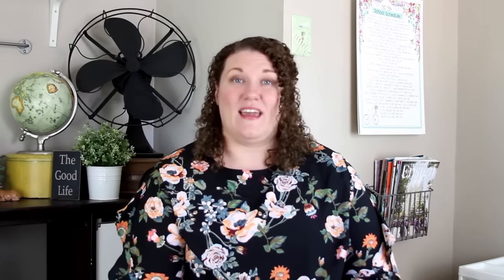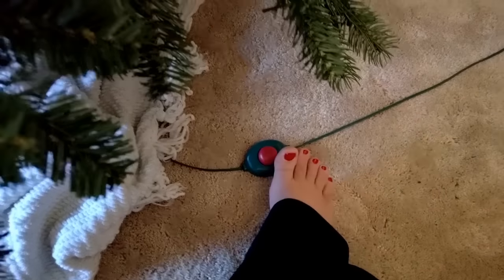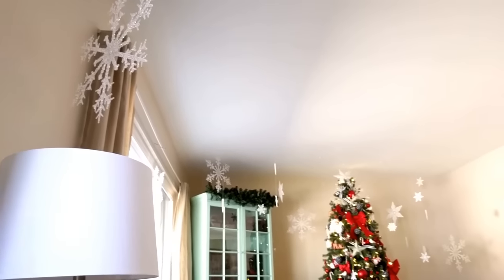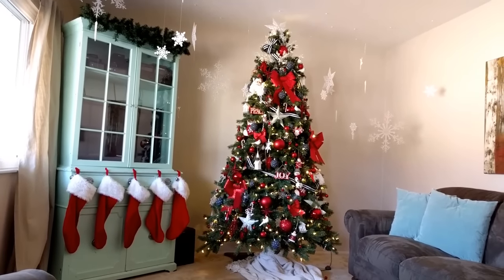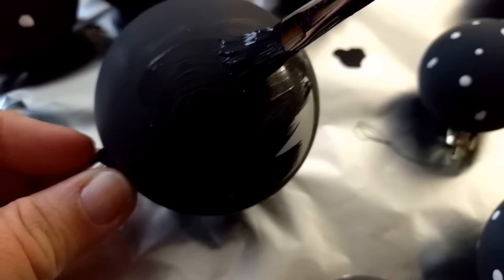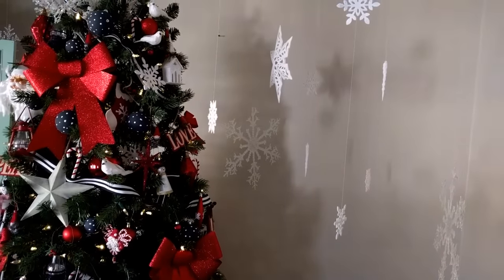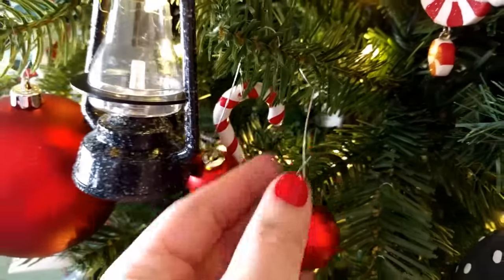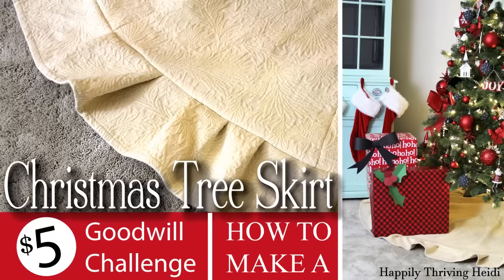CHRISTMAS DECOR - Home Tour 2017 - Farmhouse Vintage - HAPPY HOME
Somehow the year flew by and it's officially Christmas. While I'm sad that 2017 is almost over (because it's been an amazing year for our family), I'm also excited for Christmas to be here.

I hope you enjoy this years Christmas Home Tour and that you find new inspirations within this video.

Oh and if you like my channel and want to see more of my day to day, I'm on Instagram and FB:

ADDRESS:
Heidi Sonboul